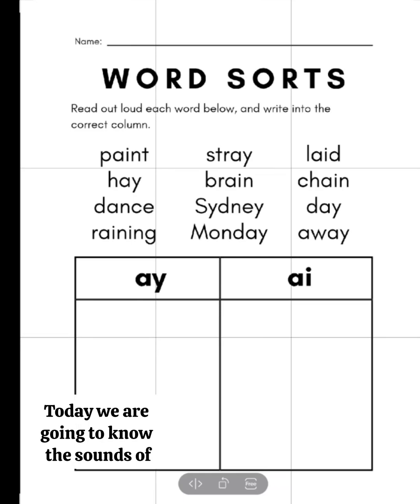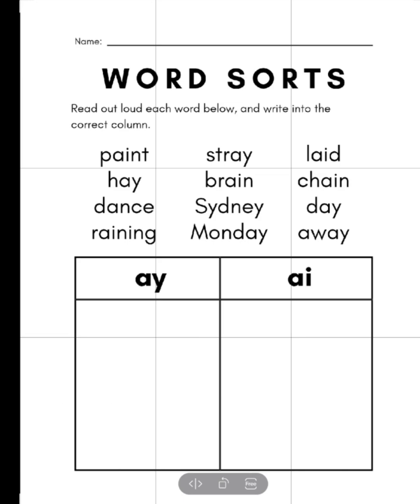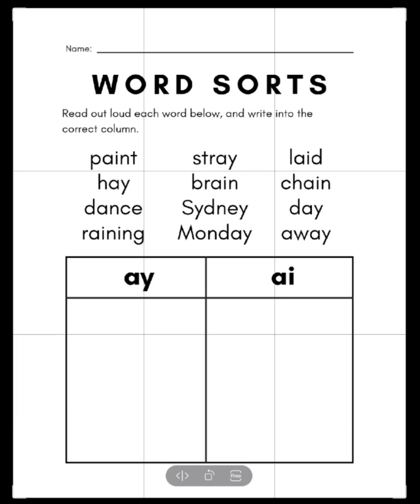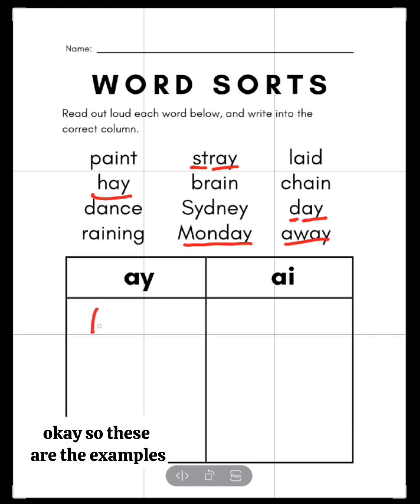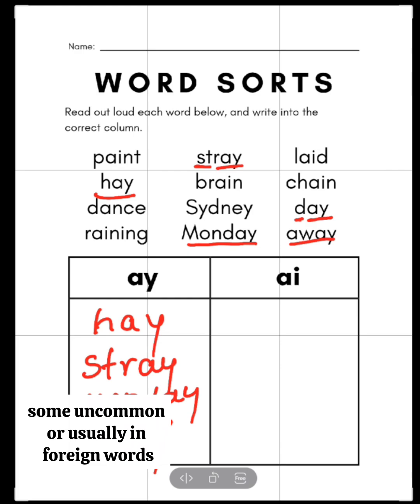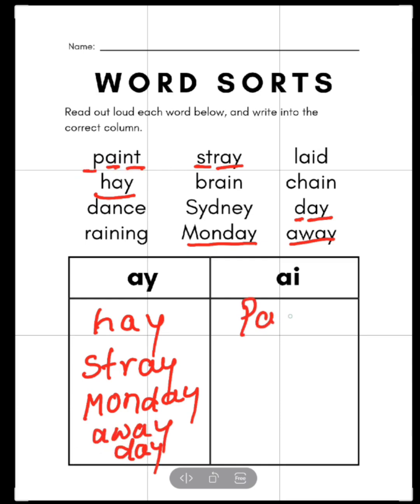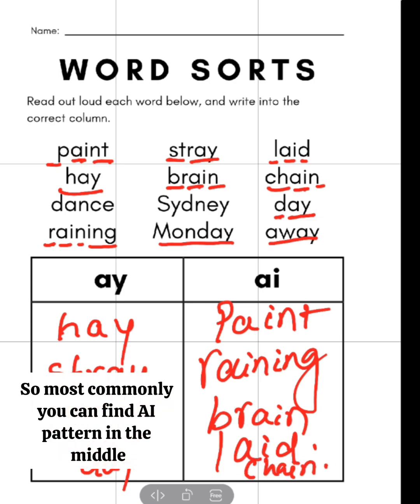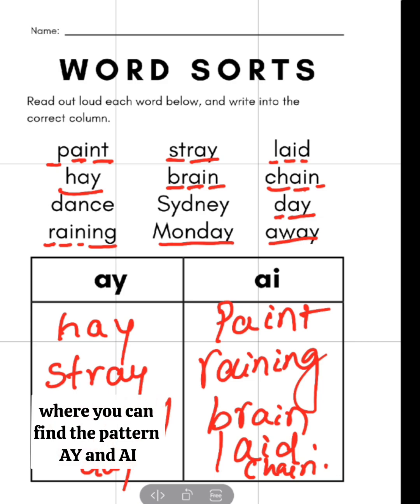Master The LONG A SOUND | Learn AI / AY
Master the Long A Sound! Learn how AY and AI patterns make the /ā/ sound fun and easy. Perfect for kids, parents, and teachers! 📚✏️

The long A vowel sound can be spelled in different ways, but two common patterns are AY (as in play, day, stay) and AI (as in rain, train, mail).
👉 In this lesson/post, children will explore how AY usually comes at the end of a word, while AI is found in the middle of a word.
This makes learning phonics simple, engaging, and effective for early readers.
Great for teachers, homeschooling parents, and grade 1–3 learners who want to build strong reading and spelling skills.